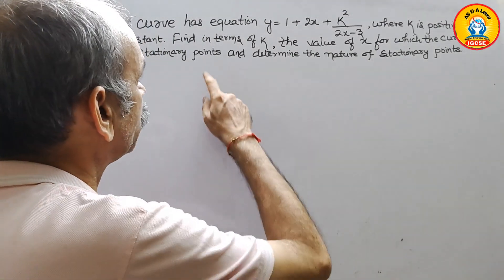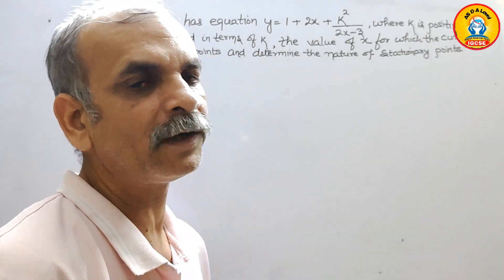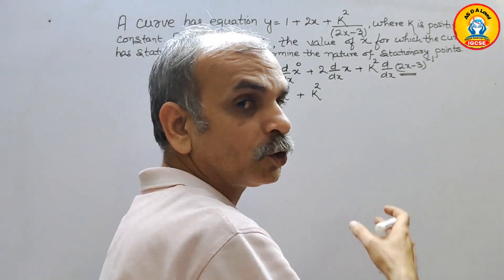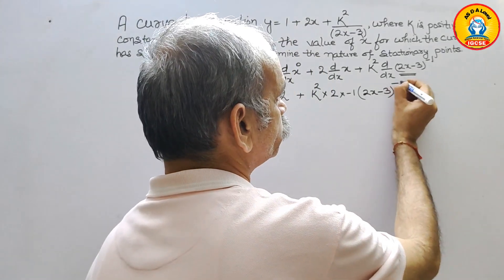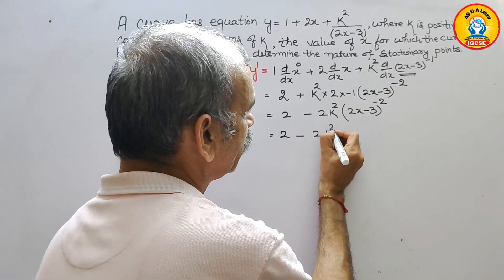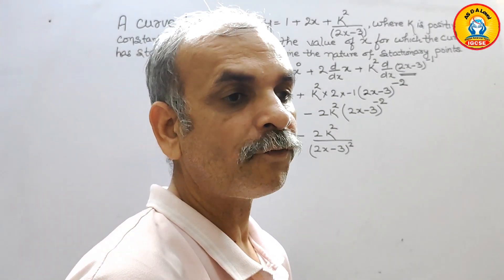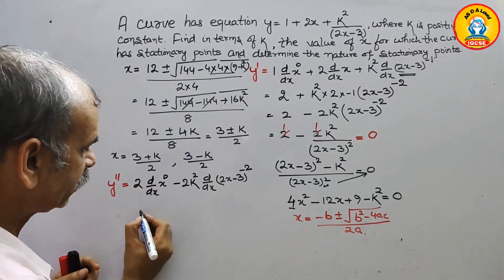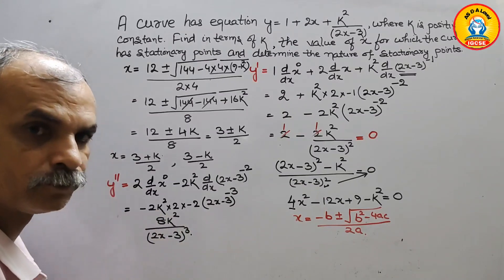A curve has equation y=1+2x+k^2/(2x-3), where k is positive constant Find in terms of k, value of x